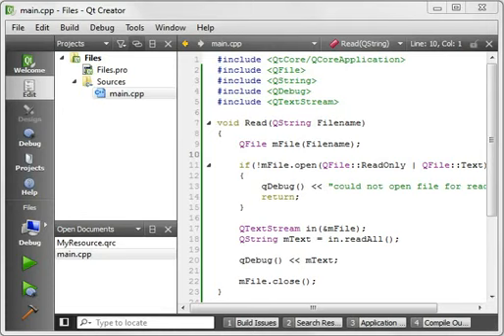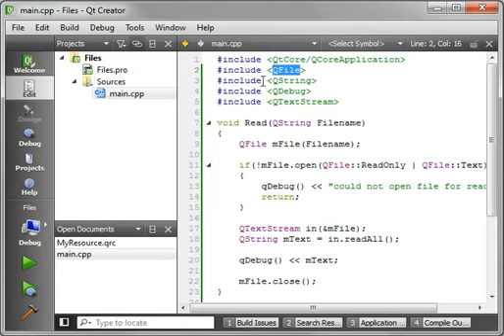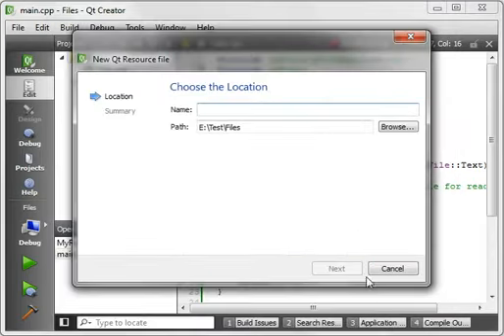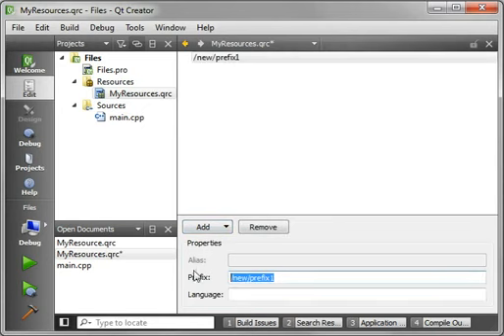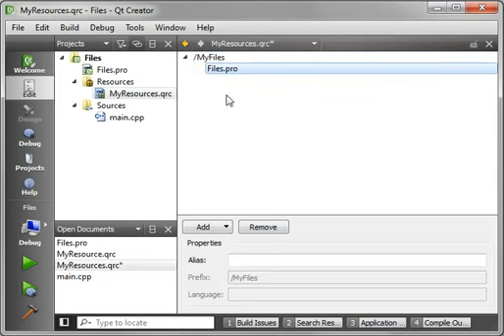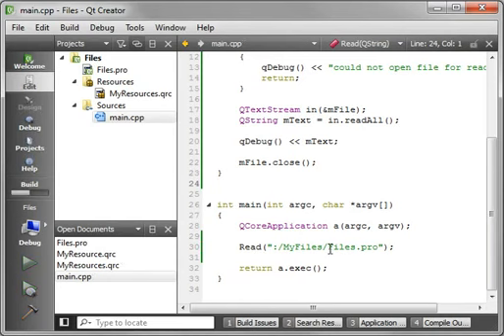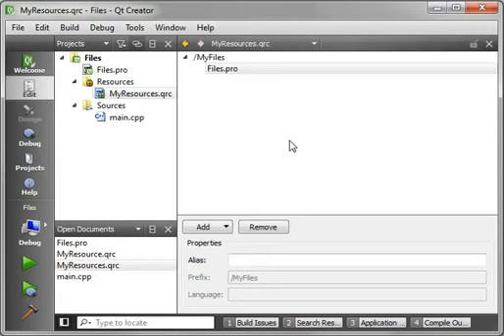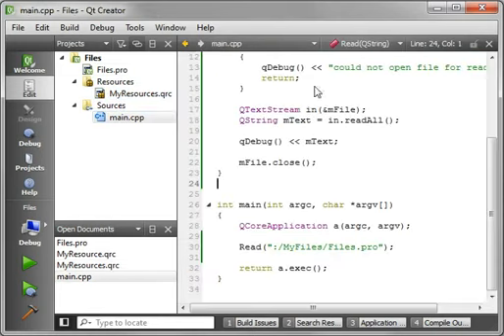C++ Qt 13 Resource Files